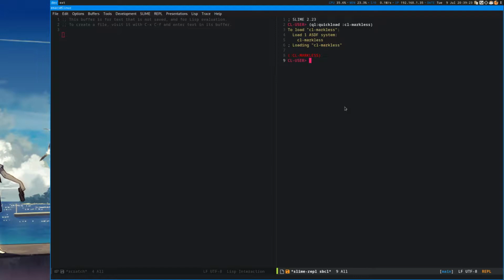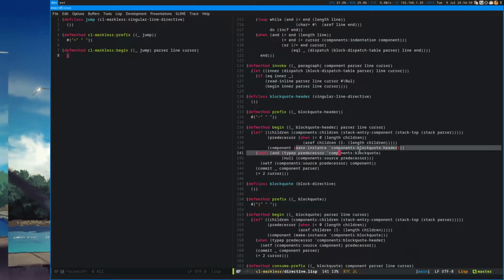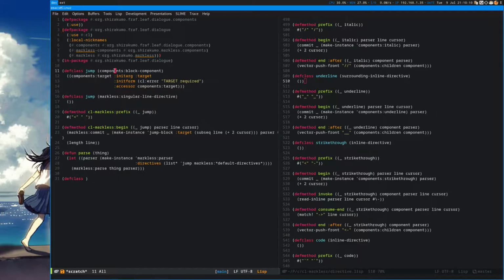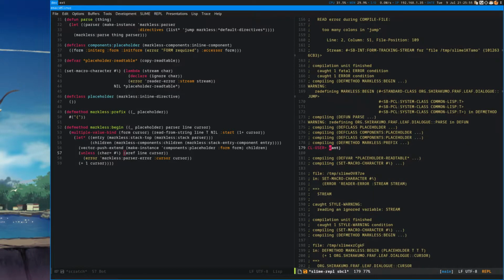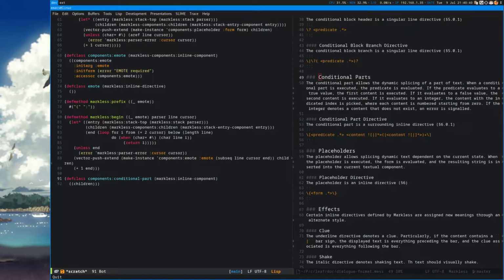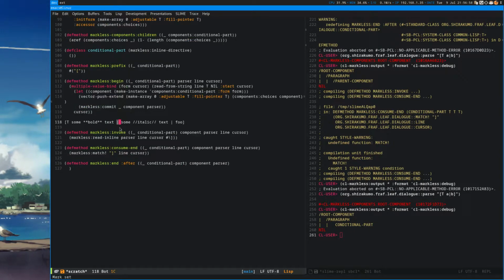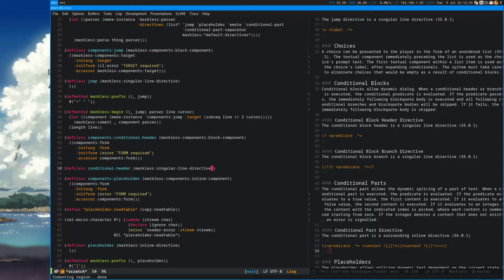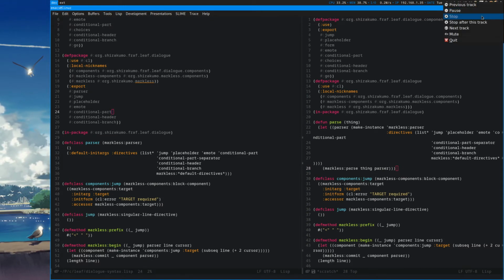Leaf Gamedev Stream Pt. 22 (Markless Syntax Extensions)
Well, that was a lotta talking. I hope I didn't go all too quickly over things and how the system works was at least somewhat understandable. cl-markless does have documentation that goes a bit into depth, so if you want to read up on it, that would be a good start: